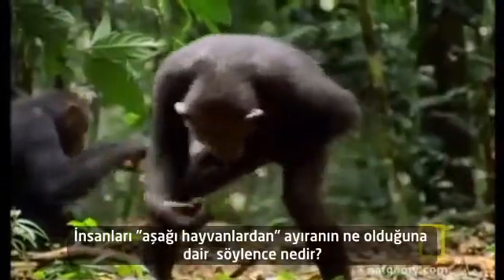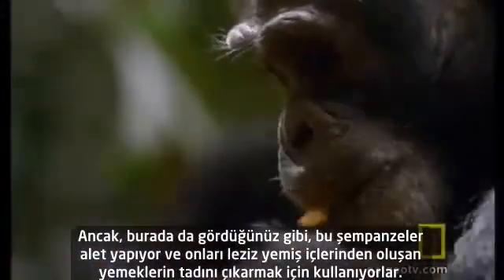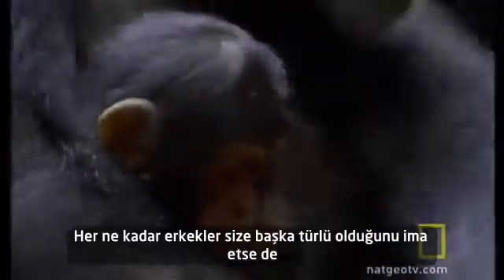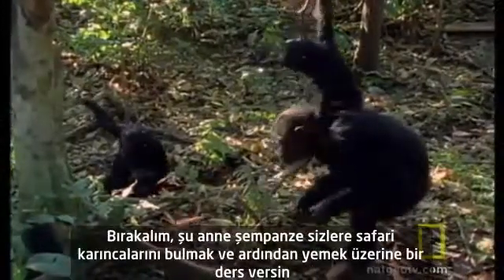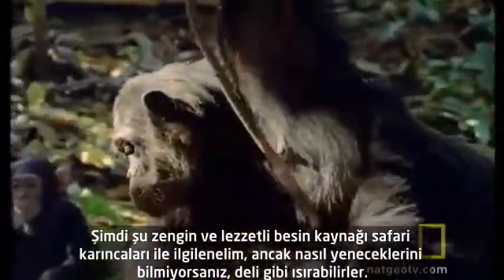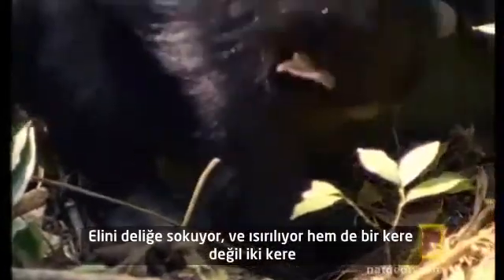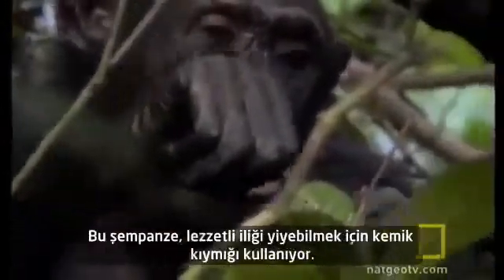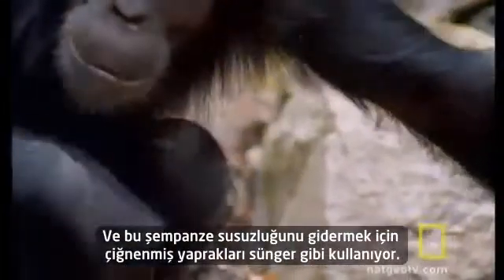Şempanzelerde alet kullanımı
İlk altyazı ekleme deneyimimiz için daha önce Facebook sayfamızdan paylaştığımız videoyu kullandık, umarız beğenirsiniz.

İnsanları diğer canlılardan ayıran temel özelliğin alet kullanımı ve yapımı olduğu söylenegelir. Oysa en yakın kuzenlerimiz şempanzeler de alet kullanım kültürüne ve insana göre çok sınırlı da olsa yapım yeteneğine sahiptir. Videoda önce taş veya ağaç dalları ile kabuklu yemişleri kıran şempanzelerin çocuklarına nasıl öğrettikleri de gözleniyor. İkinci olarak ellerini yuvalarına soktukları zaman ısırarak kendini savunan karıncalara karşın yapraklarını temizlediği dalı yuvaya sokarak topladığı karıncıları ağzına atışı gösteriliyor. Videonun sonunda ise bir alet kullanımı olmasa bile şempanzelerini yiyeceği ıslatarak yumuşatması ve doğrudan içemedikleri suları kullanabilmek için çiğnedikleri yaprakları sünger gibi kullandıkları görülebilir.

Umut - Evrimin Genleri